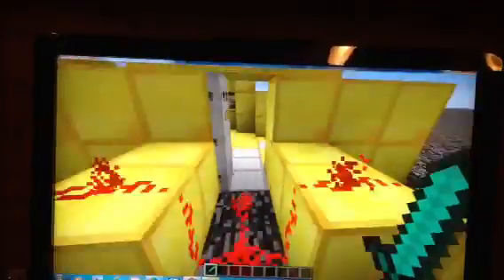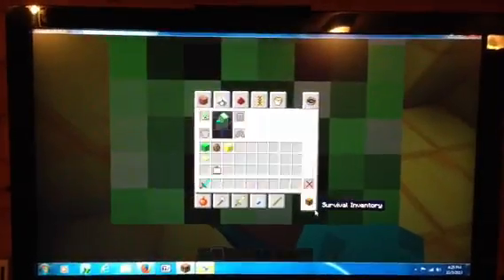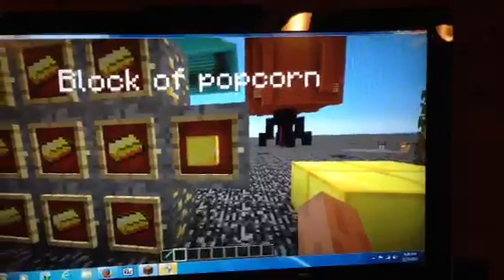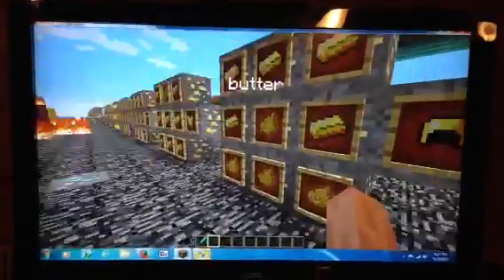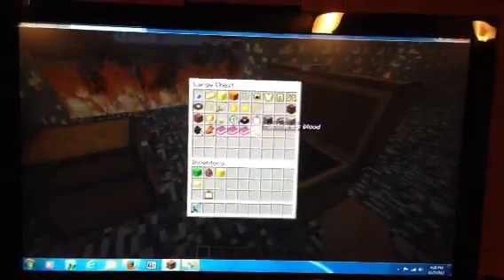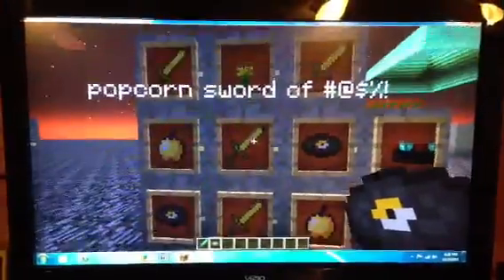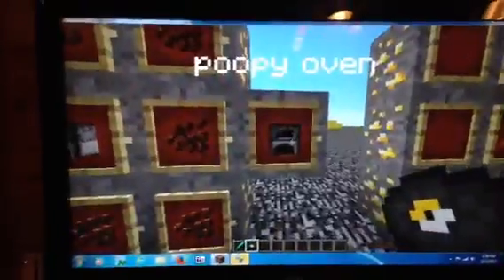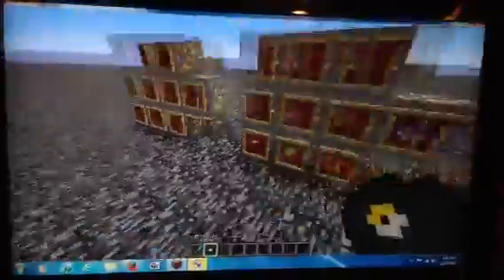Popcorn mod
lol it's fake